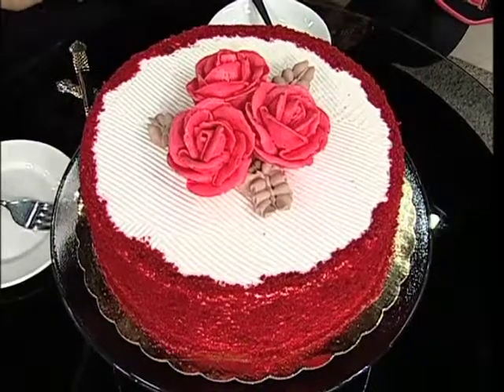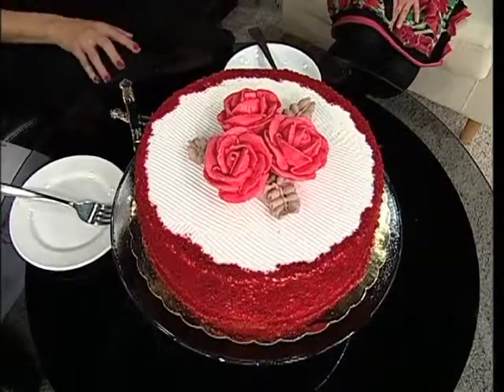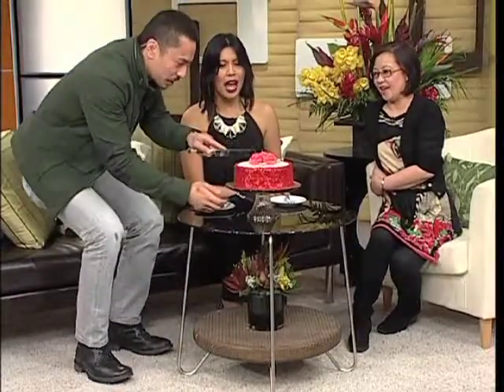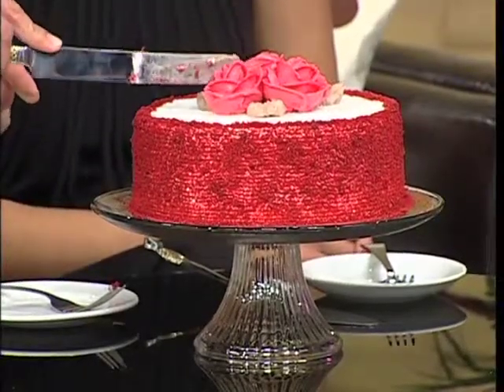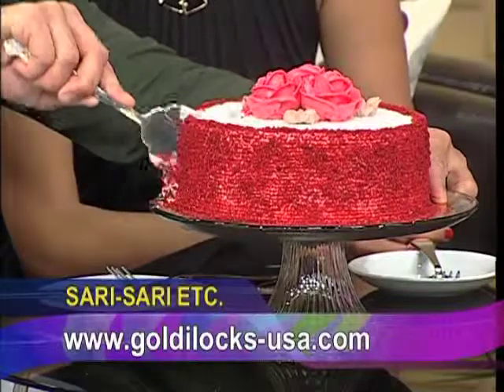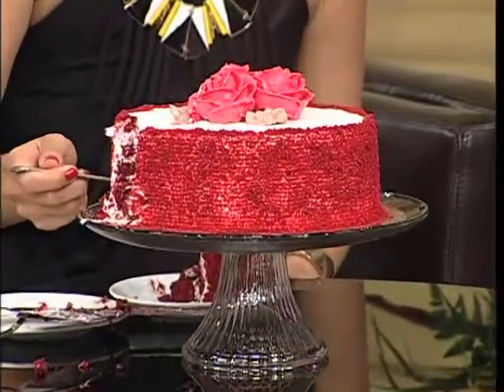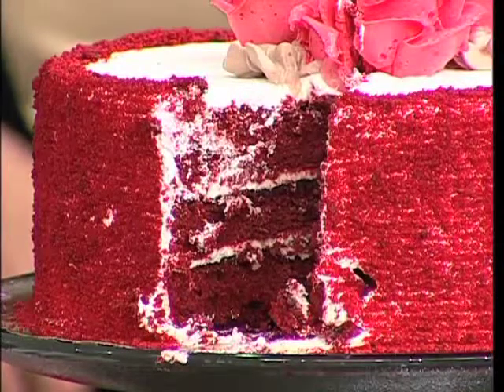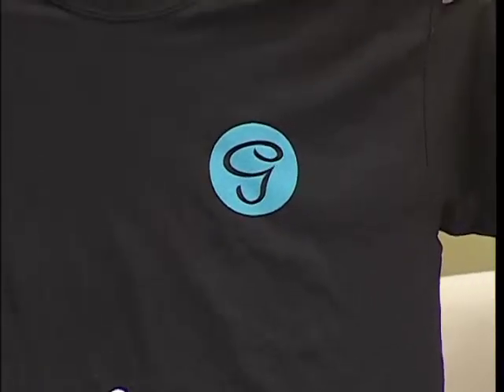AN1910 TAM Goldilocks